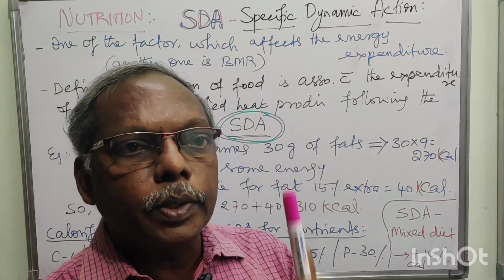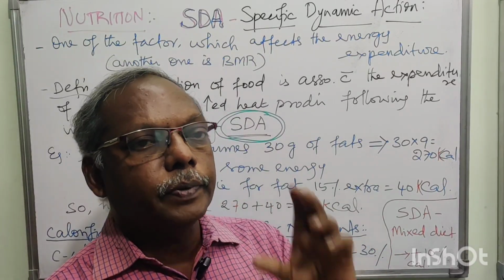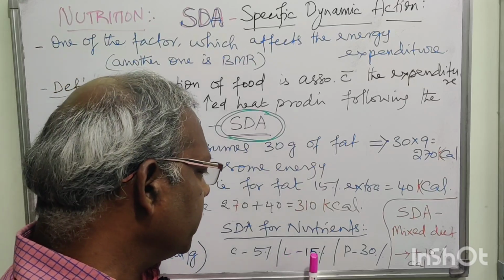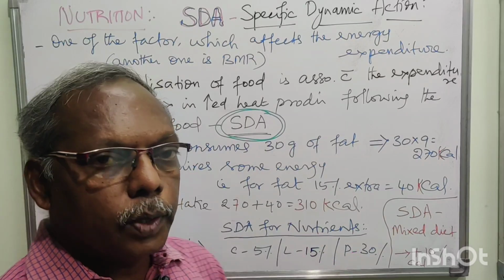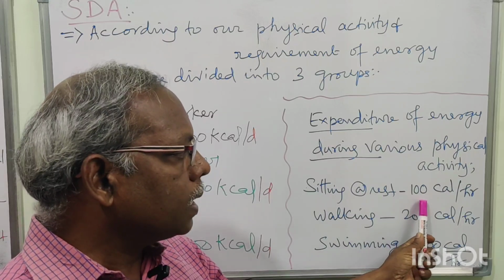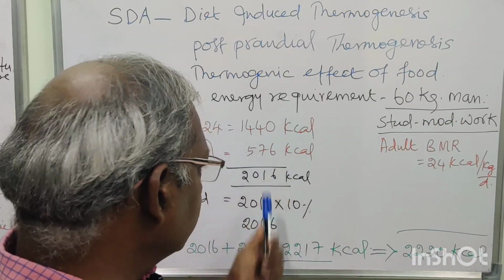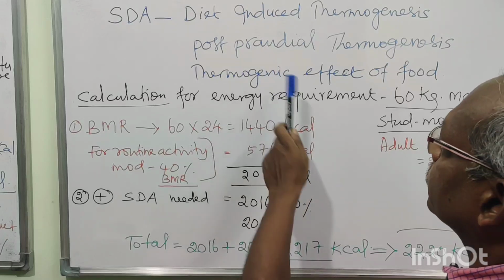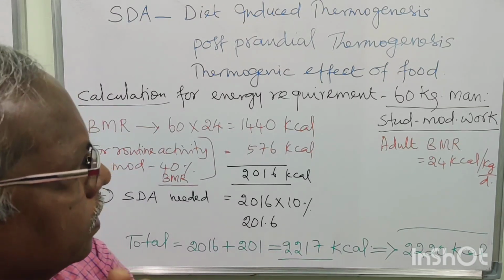Specific Dynamic Action (Nutrition) Muralis Simplified Biochemistry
Specific dynamic action means we have to give extra energy for our food items to go for  digestion absorbtion transport and storage.
Calories needed for various physical activity is a must know point for u.
Calorific values r important
SDA values for all nutrients  are also important.